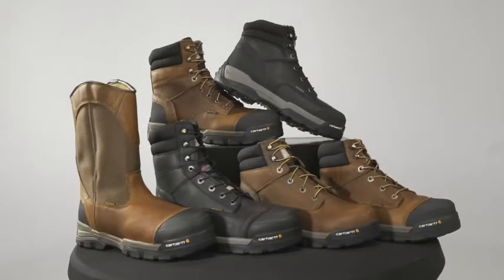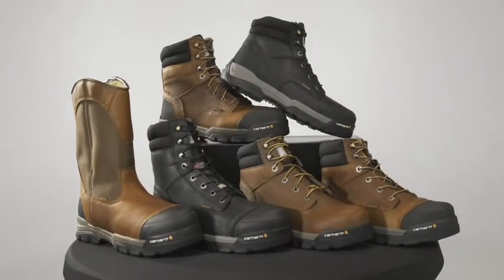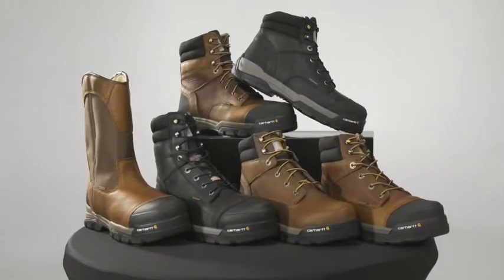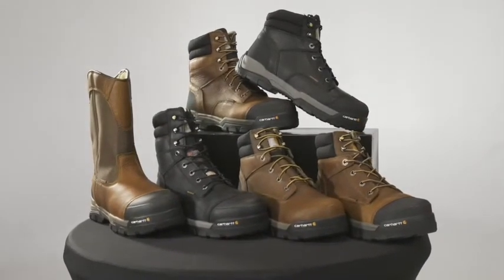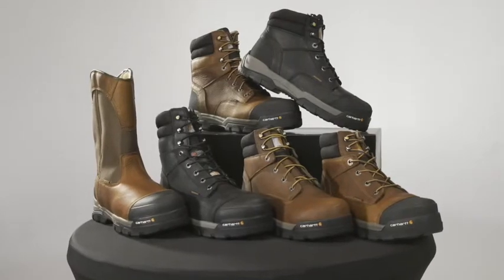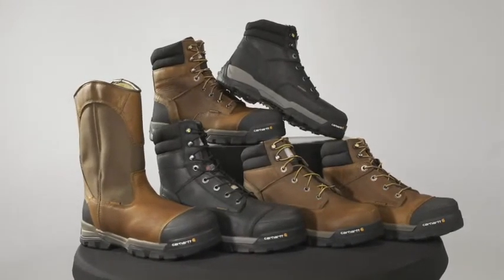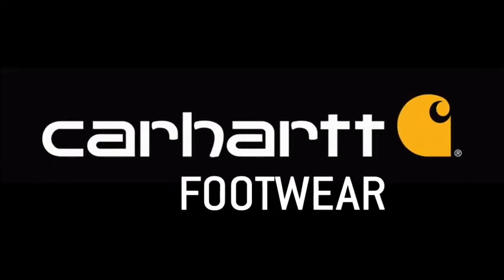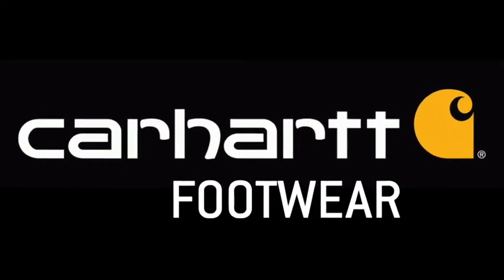Carhartt Ground Force Boots